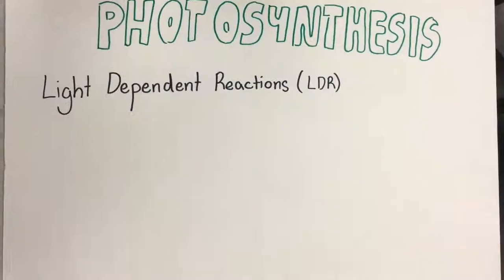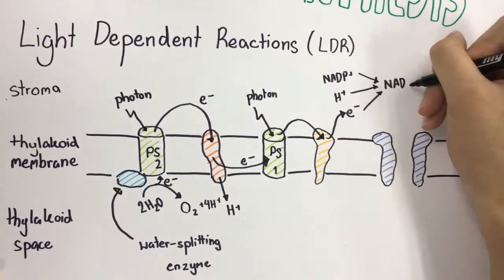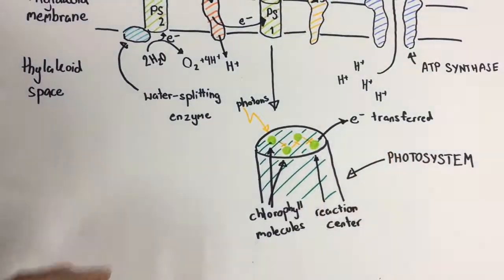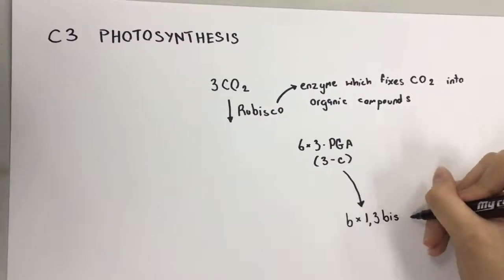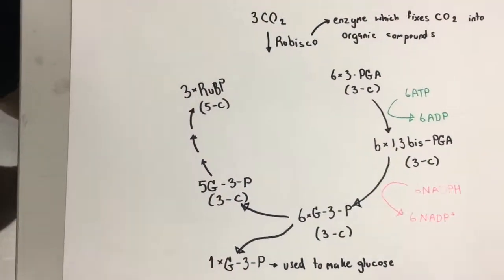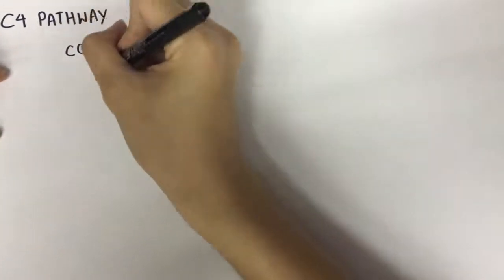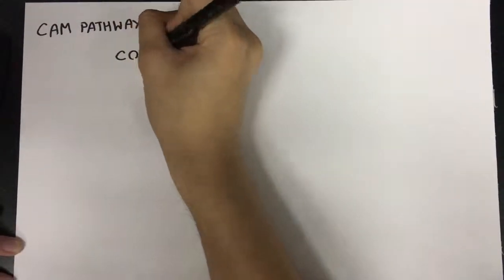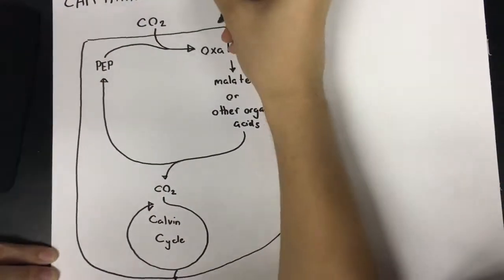Photosynthesis Video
By:
Pooh
Mon
Tonkla #18
6/511 PDS